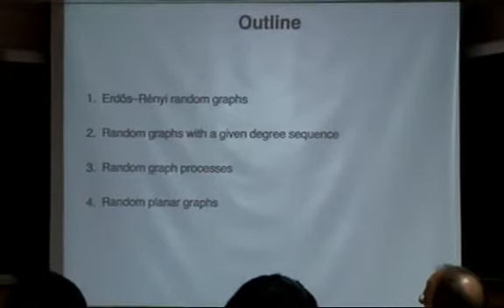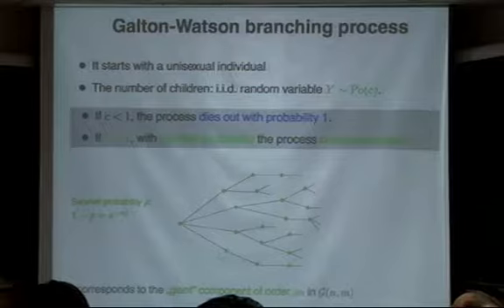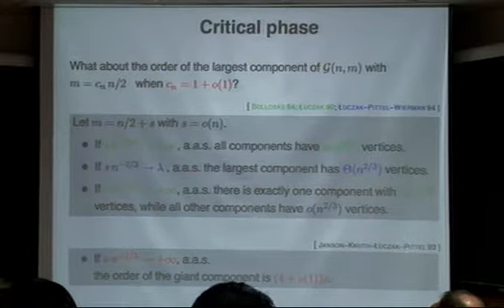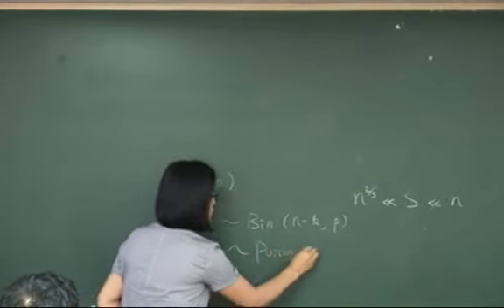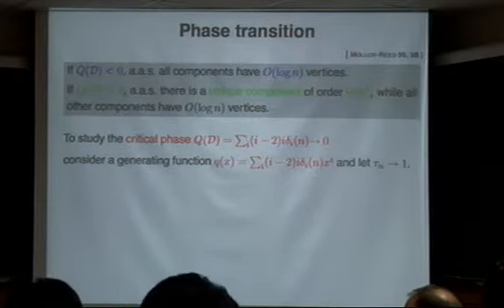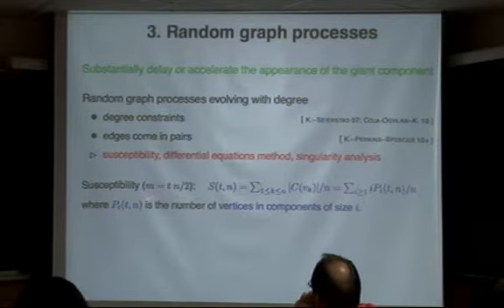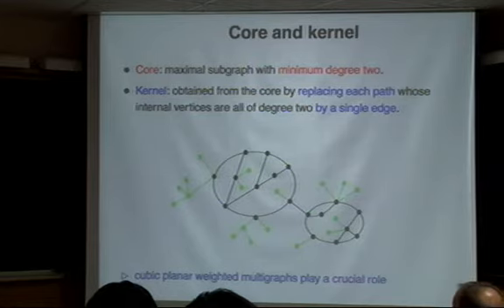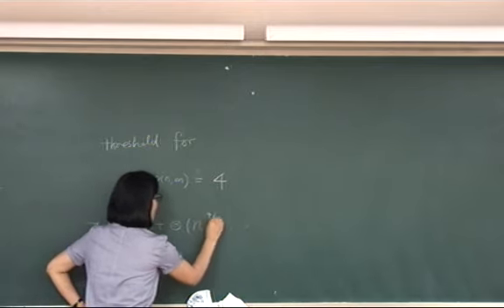Kang, Mihyun (Freie Universitat Berlin) / Phase transitions in random graphs / 2011-09-30